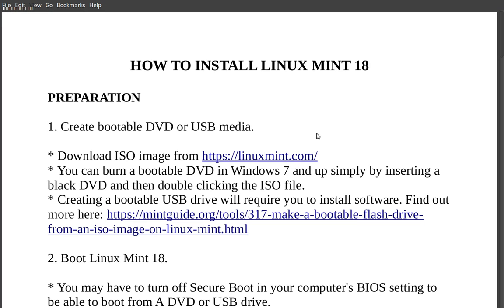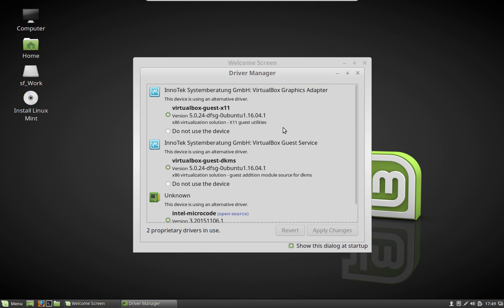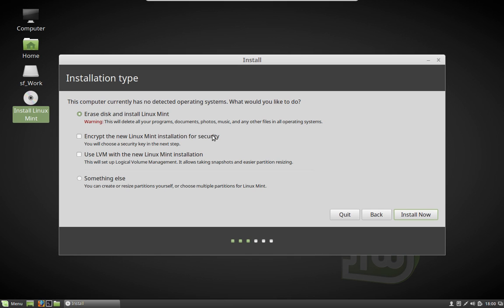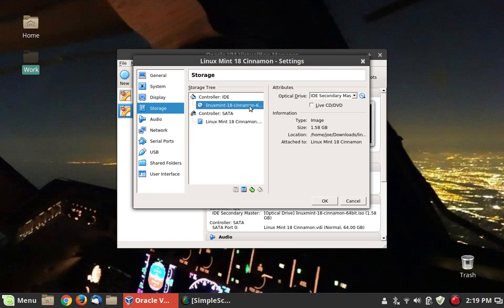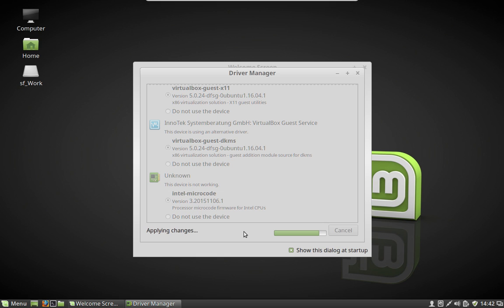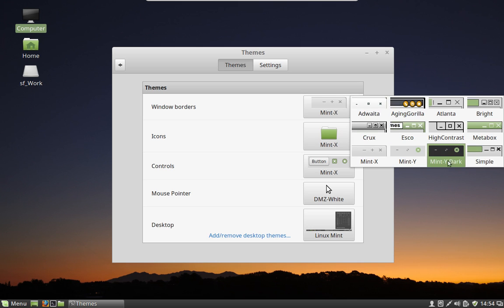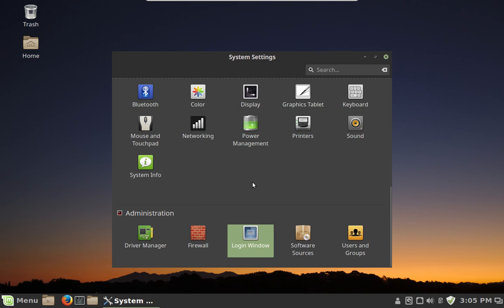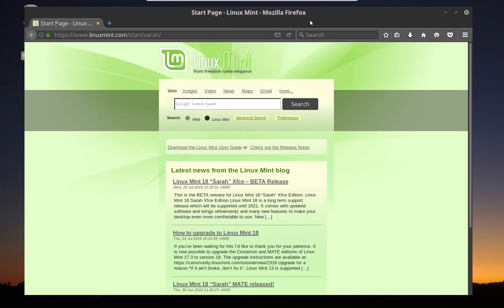Beginner's Guide To Installing Linux Mint 18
This is an in-depth look at installing Linux Mint and configuring it on your computer. Here's a step-by-step guide to what I cover in this video:

HOW TO INSTALL LINUX MINT 18

PREPARATION

1. Create bootable DVD or USB media.

* You can burn a bootable DVD in Windows 7 and up simply by inserting a black DVD and then double clicking the ISO file.
* Creating a bootable USB drive will require you to install software.

2. Boot Linux Mint 18.

* You may have to turn off Secure Boot in your computer's BIOS setting to be able to boot from A DVD or USB drive.
* Once you get Linux Mint 18 booted, take time to play around and ensure that all of you hardware is working properly.
* Check to see if you will need any proprietary drives for your system.
* Take some time to read through the Linux Mint User's Guide to familiarize yourself with the system.

3. Backup ALL Data You Wish To Keep!

* Do NOT use commercial backup software or the built in Windows backup utility. Linux Mint MUST be able to read the files you create.
* Backups MUST be stored on a USB drive or other removable media.
* It is OK to store backup data in a Zip file. Linuc Mint can open them with Archive Manager.

INSTALLATION

WARNING! Proceed at your own risk. Install Linux Mint will wipe out your current Windows installation and all data you have stored on the computer. There is no way to “un-install” Linux Mint.
* It is a good idea to have another computer, sartphone or tablet available so you can have acess to the internet in case you need to look something up.
* Turn off Secure Boot and UEFI options in your computer's BIOS settings.
* Hook computer to the Internet with an Ethernet cable if drivers will be need to use Wi-Fi.
* Boot Linux Mint
* Use Gparted to erase the hard drive and create a new partition table.
* Launch Linux Mint's installer and follow the directions.
* You may opt to manually partition the hard drive or choose to let Linux Mint do it for you.
* Restart the computer. You are now Running Linux Mint!

POST-INSTALLATION SETUP

* Launch Update Manager and choose an update scheme.
* Install ALL updates!
* Check for and install drivers.
* Restart the computer.
* Enable Write-Behind Caching for disk drives with Disks.
* Configure the Desktop, choose startup applications, modify the MDM Login screen.
* Restart and have fun!